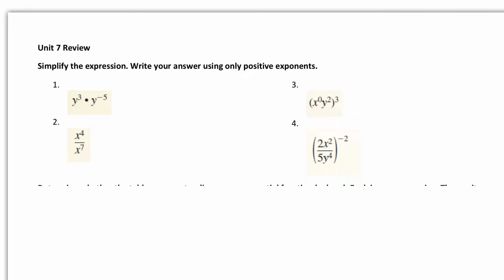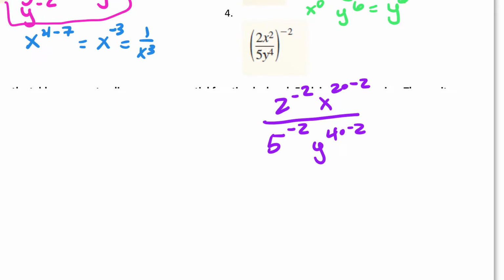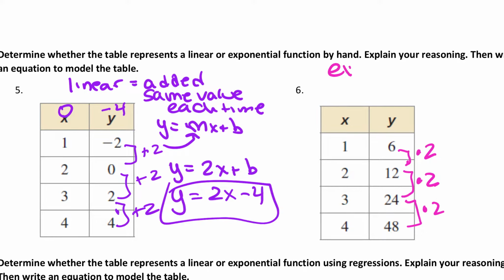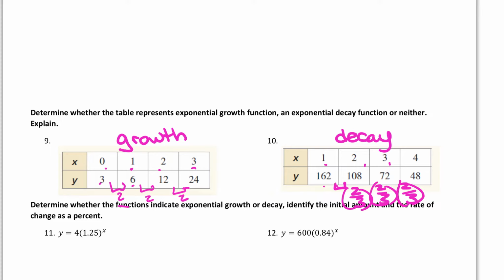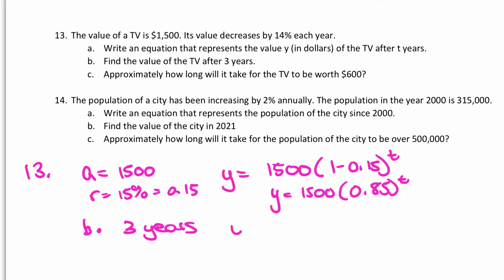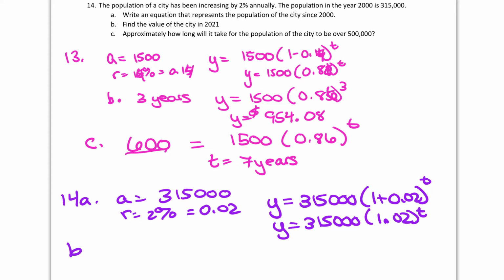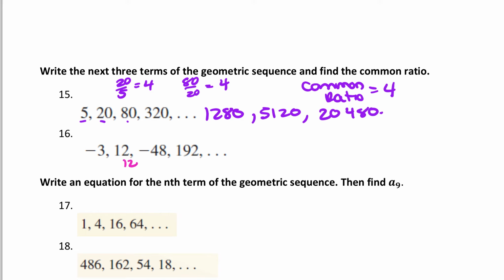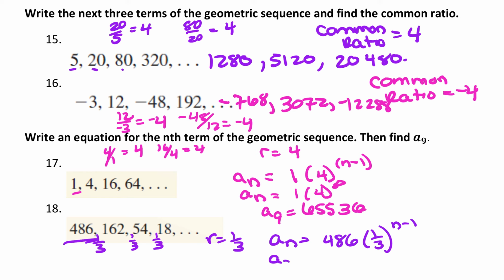Unit 7 Review